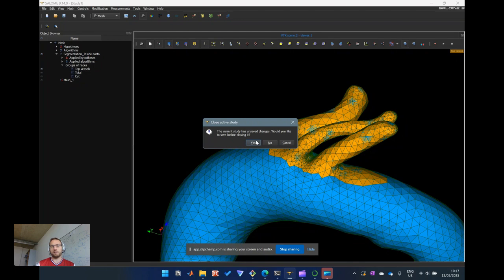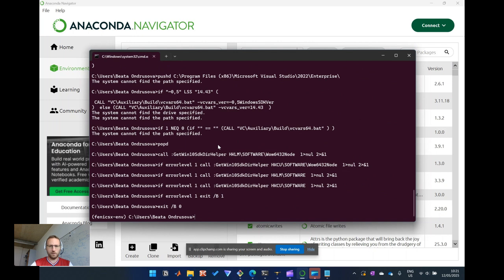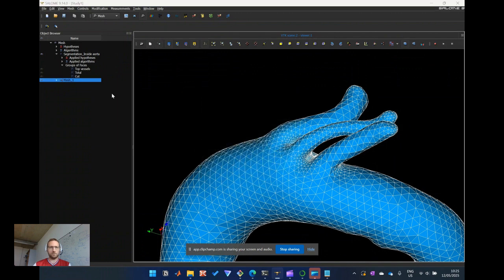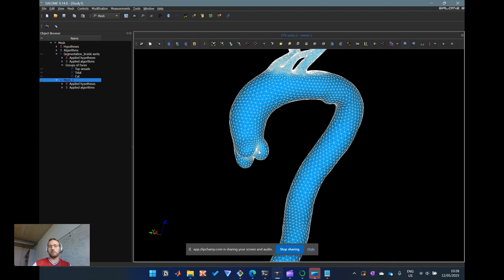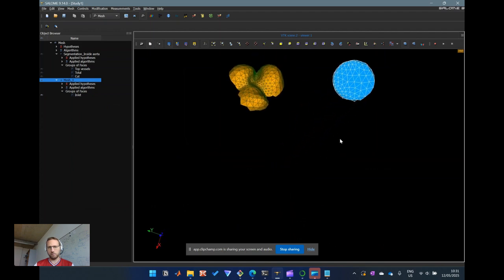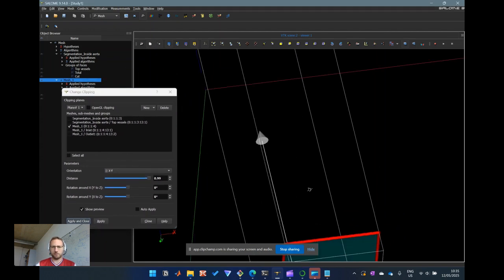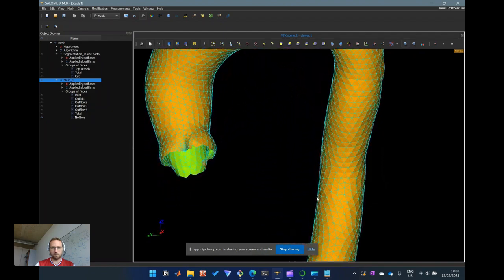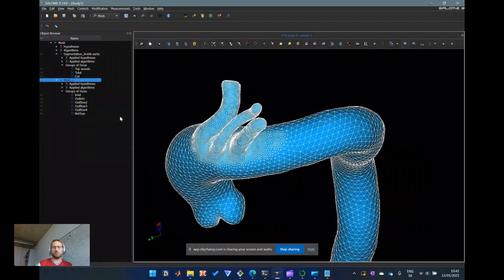Salome Tutorial for Beginners - Meshing (2/2)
Part 2/2: Learn how to use Salome, the free, open-source platform for numerical simulations. In this tutorial, we guide you step by step through the basics of meshing a 3D model in Salome.

This material was prepared for students of Johannes Kepler University (JKU) in Linz as teaching material for the course Computational Modelling in Medicine.